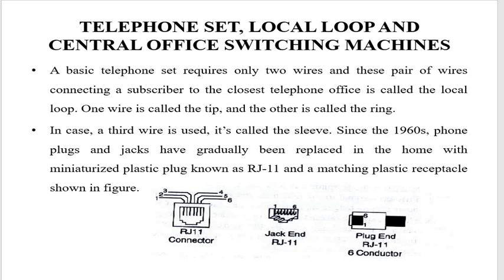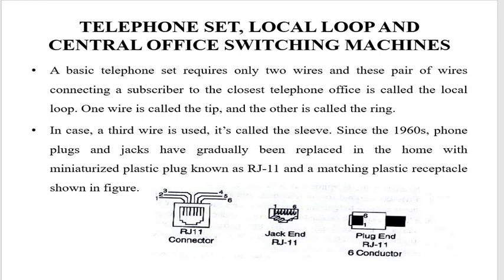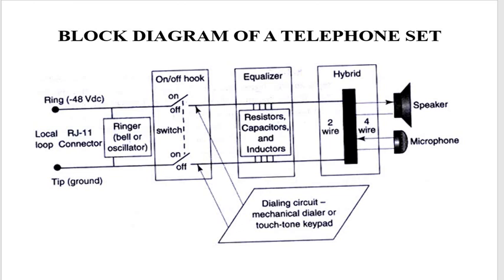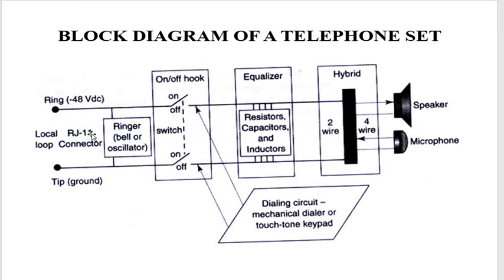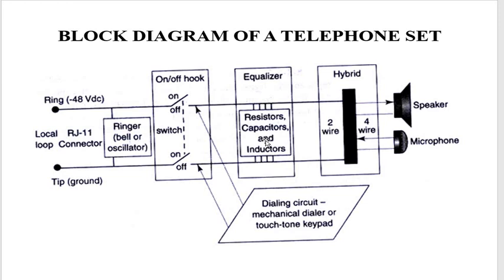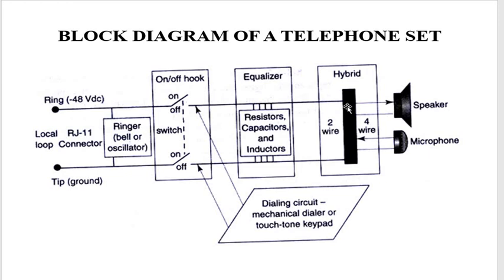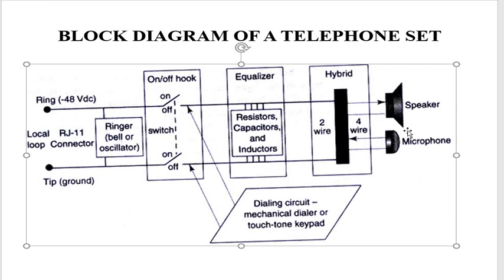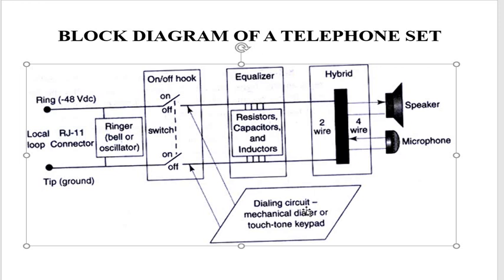BTech S4 EC208 ANALOG COMMUNICATION ENGINEERING MODULE 6 PART1